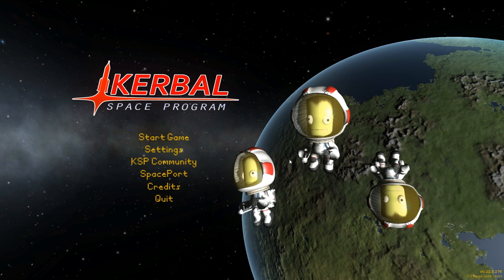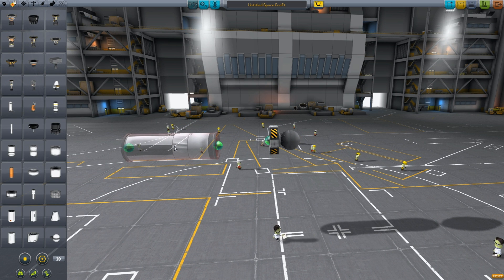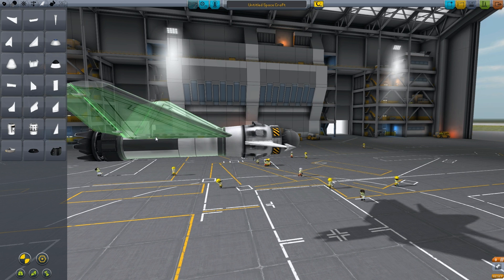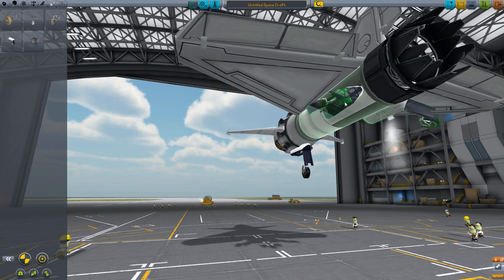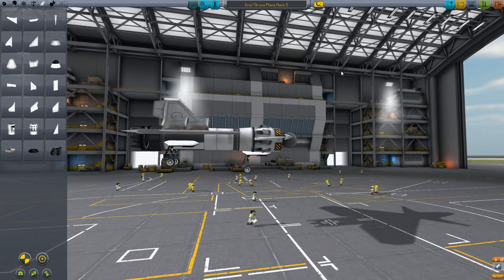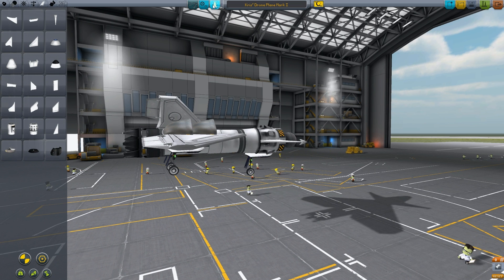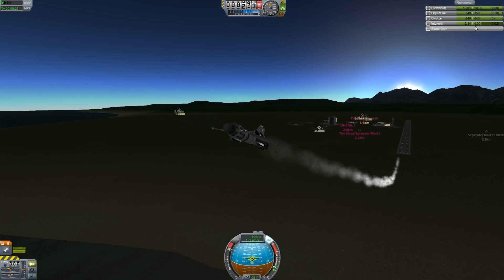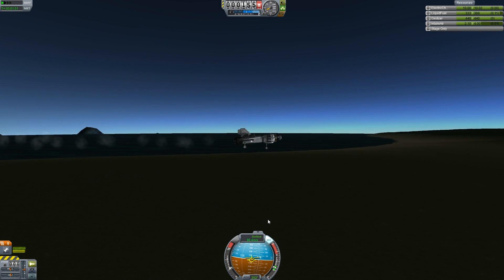Kerbal Space Program - Simple Drone Plane Tutorial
My very first tutorial in Kerbal Space Program, this video will feature a simply plane, which I neatly titled drone because of the fact that no Kerbals are needed to operate it.

It is a normal plane meaning that it is not capable of flying beyond 15.000 meters of altitude as it will need air to sustain itself, that being said I might make a tutorial for space plane in the future, meaning a plane which is actually able to orbit your planet.

Leave some feedback in the form of a "Like" and/or a Comment. Cheers.